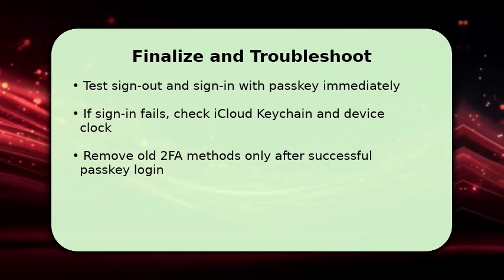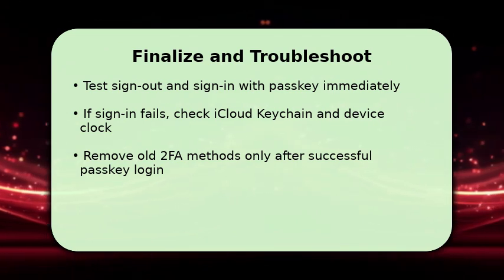How to Use Passkey on Iphone Roblox (full Guide)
Discover the step-bythy guide to using Passkey on iPhone for Roblox gaming. This video will walk you through setting up and managing your account, ensuring a secure login experience directly from your mobile device.